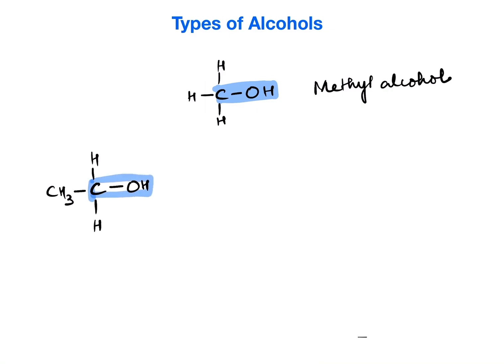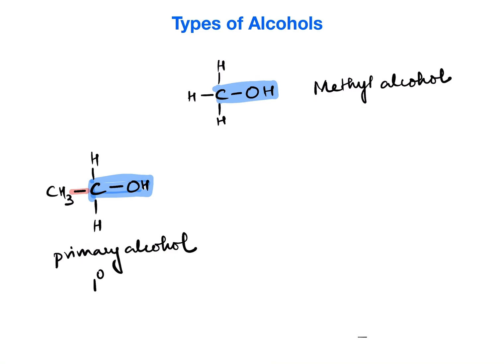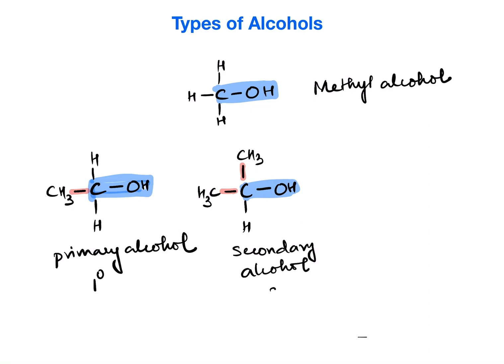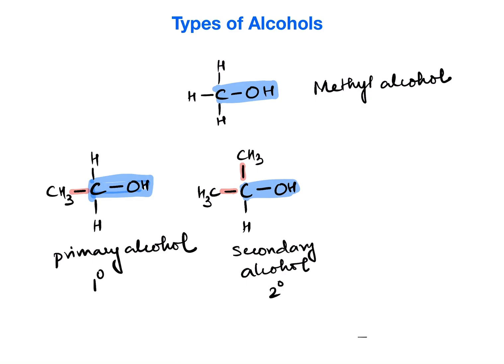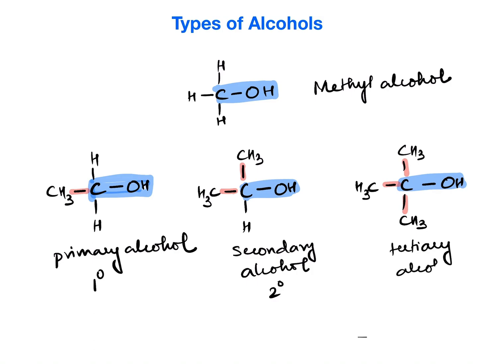EASY Way to Identify Different Alcohols